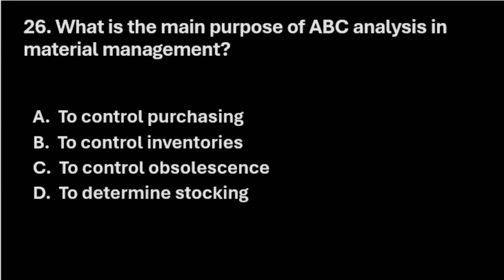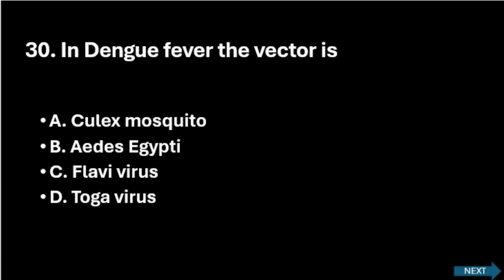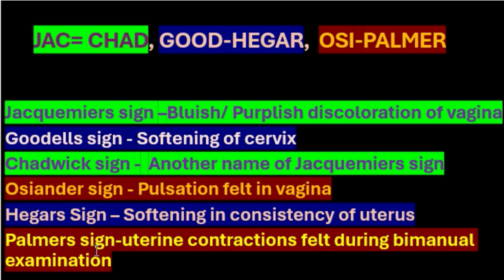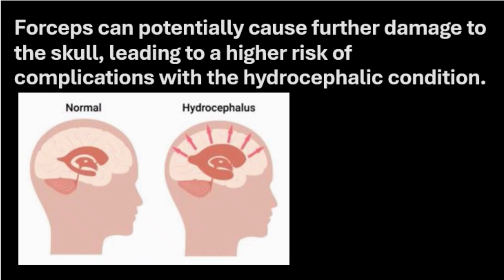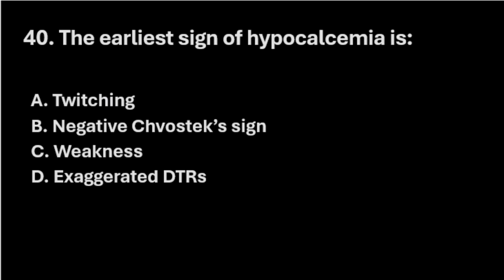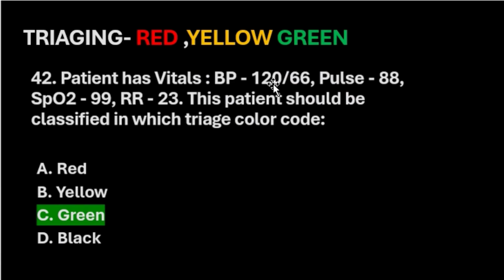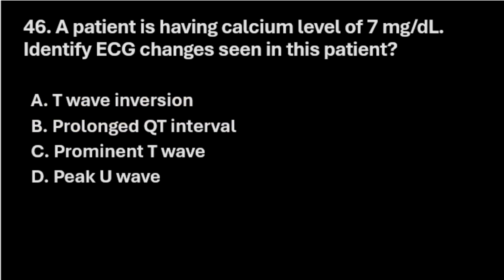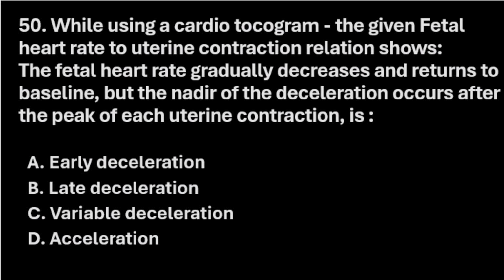MOCK TEST EXPLANATION -PART 33 ,GOVT.NURSING OFFICER EXAMS